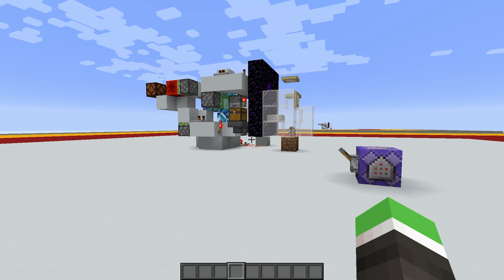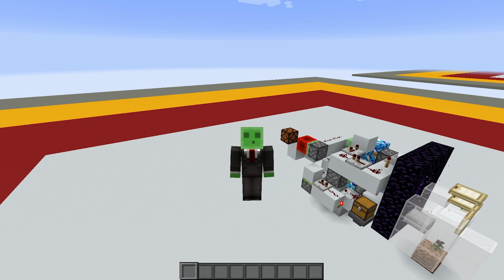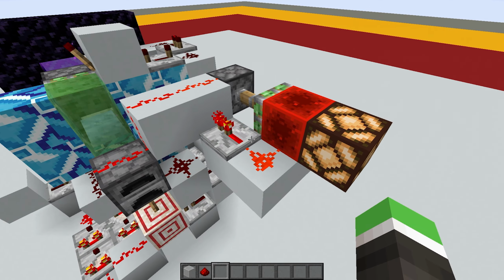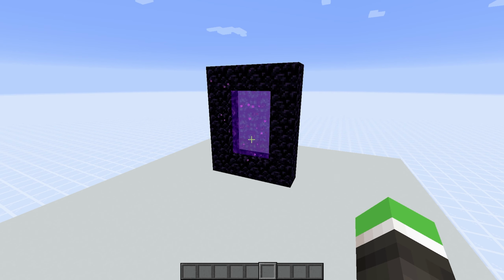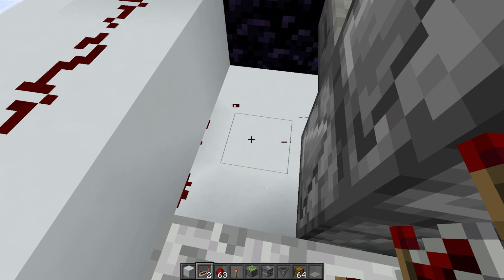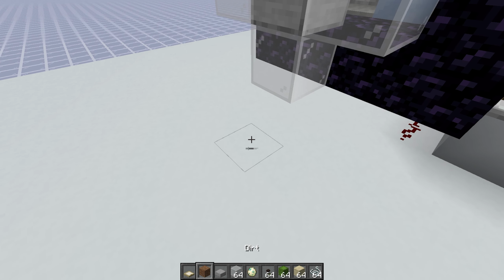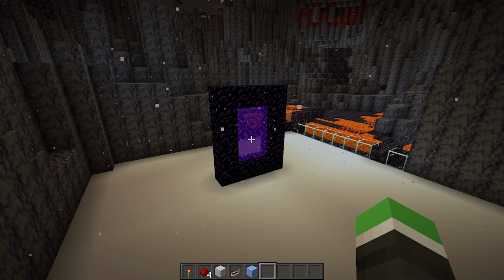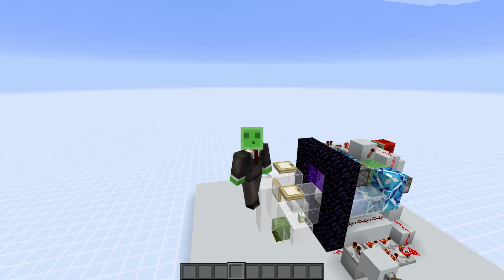Reliable Portal Based Chunk Loader with Safety Switch [1.16 - 1.20.4]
In this video, I show off a reliable Perma-Loader design.

🔨 Material List 🔨
49x White Concrete
28x Obsidian
22x Redstone Dust
20x White Concrete
15x Glazed Terracotta (Can be replaced with any immovable object)
12x Redstone Repeater
8x Redstone Torch
6x Redstone Comparator
6x Sticky Piston
6x Dropper
6x Slime Block
4x Hopper
4x Packed Ice (Can be replaced with Blue Ice)
3x Trapdoor
1x Block of Redstone
1x Chest
1x Dirt (If using cactus method use Sand)
1x Furnace (Can be replaced with any immovable object or Glazed Terracotta)
1x Carpet
1x Slab of any kind
1x Turtle egg
1x Wither Rose (If using cactus method use Cactus)
1x String (If using cactus method)

Intro: 00:00
Explanation: 0:17
Explanation of Chunk Loading: 3:16
Building Overworld Side: 4:22
Building Nether Side: 8:05
Final Thoughts: 10:15

Can we hit 1k?! Prob not lol.